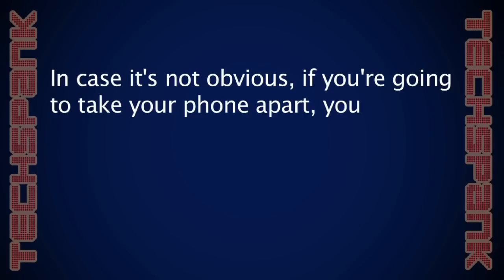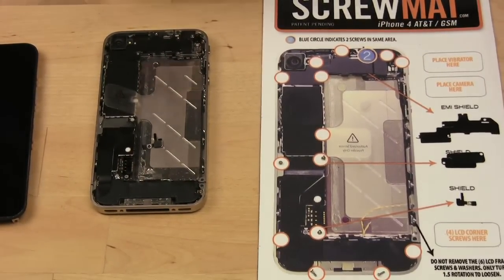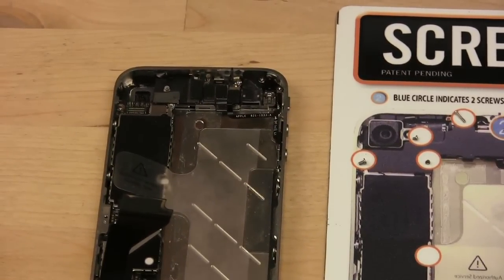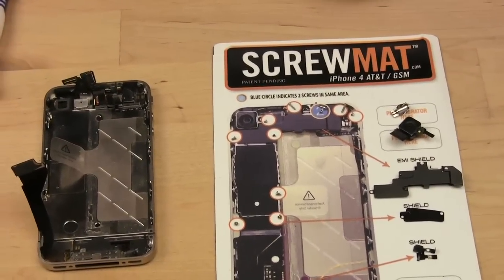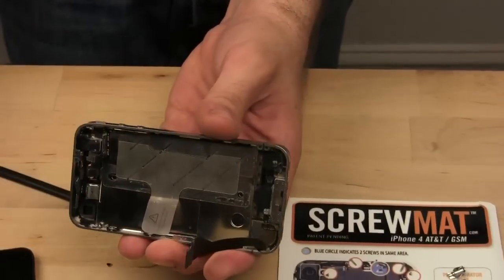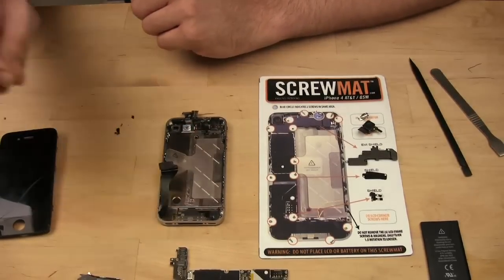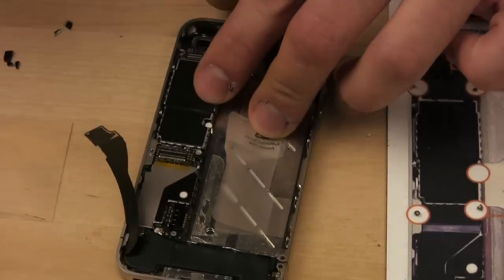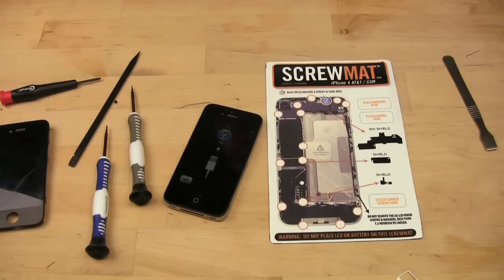How to fix an iPhone 4 Screen / Glass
If you have a cracked iPhone 4 screen you'll want to watch this episode as James makes his first attempt at replacing the front glass on an iPhone 4 using the kit from phonedoctors.com.

Watch this before you try fixing your phone and find out how to get past the tricky parts!